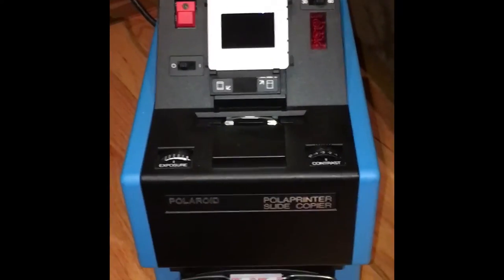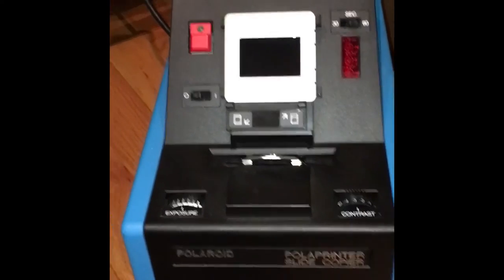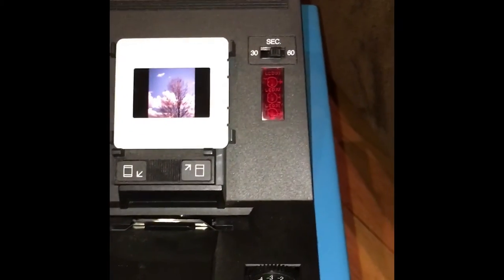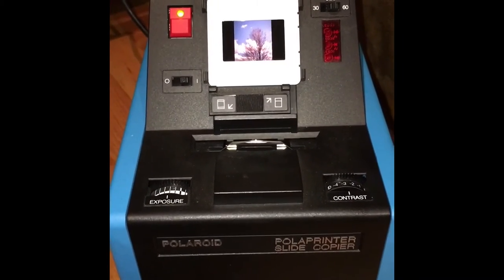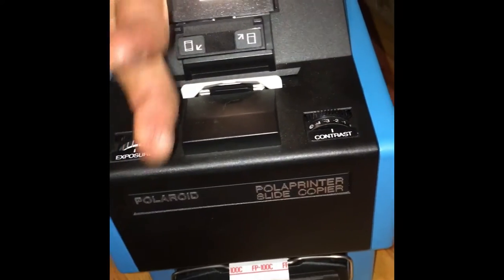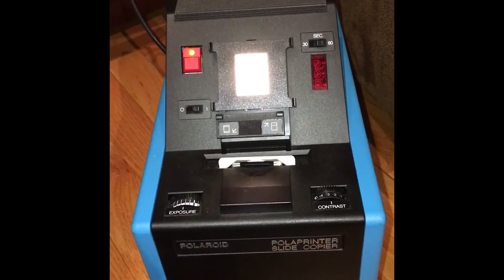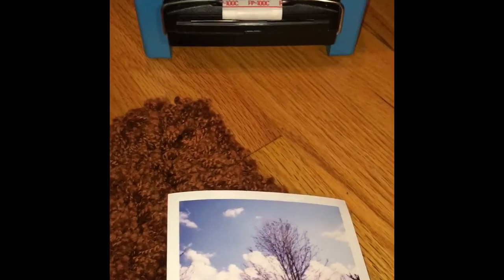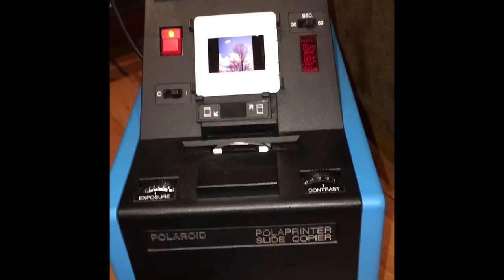Polaroid Polaprinter Slide Copier - Pack Film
Polaroid Polaprinter Slide Copier - made by Polaroid Corporation years ago. I talk briefly about it and demonstrate making a print with the device.